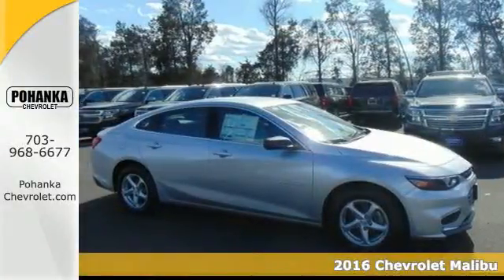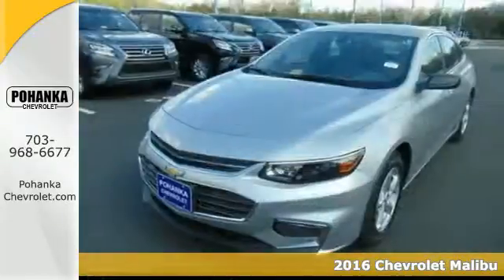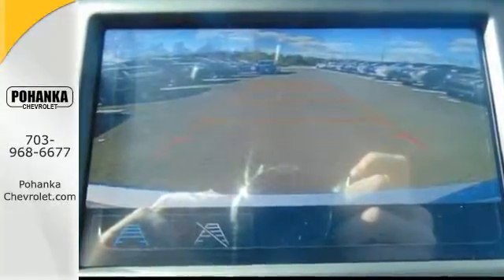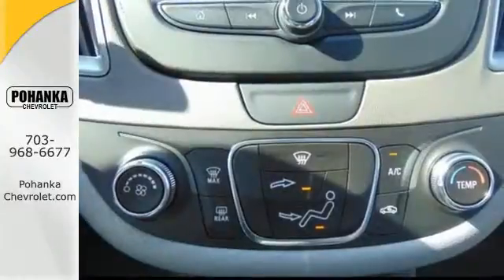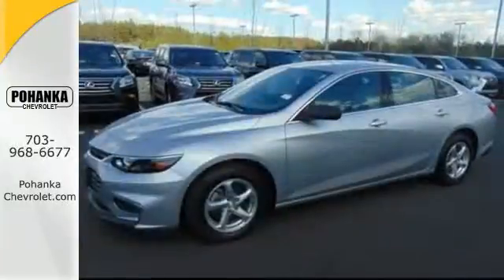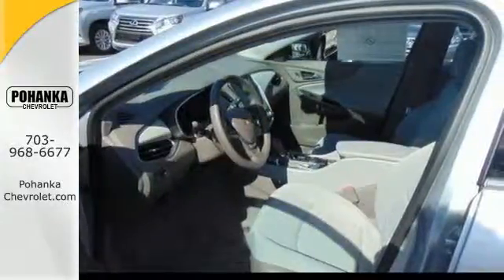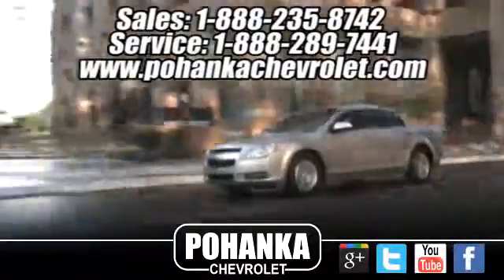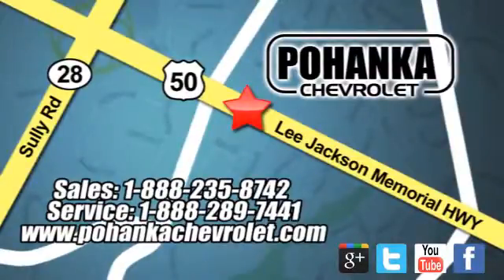New 2016 Chevrolet Malibu Chantilly VA Washington-DC, MD CGF240108 - SOLD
Year: 2016
Make: Chevrolet
Model: Malibu
Trim: LS
Engine: 1.5L DOHC
Transmission: 6-Speed Automatic
Color: Silver
Interior: Dk Atmosphere/Medium Ash Gray
Stock #: CGF240108
VIN: 1G1ZB5ST4GF240108
Dk Atmosphere/Medium Ash Gray. All the right ingredients! Turbocharged! Located right next to Dulles International Airport on Route 50 in Chantilly, Fairfax VA. This great-looking 2016 Chevrolet Malibu is the rare family vehicle you are hunting for. Have one less thing on your mind with this trouble-free Malibu. All prices exclude taxes, title, license, and dealer processing fee of $599.00. Published price subject to change without notice to correct errors or omissions or in the event of inventory fluctuations. All features not on all vehicles. Vehicles shown are for illustration purposes only.

Address:
13915 Lee Jackson Hwy